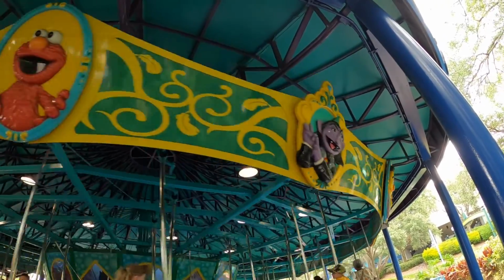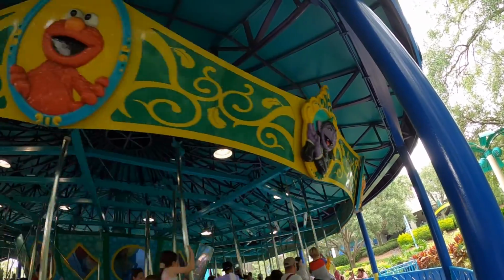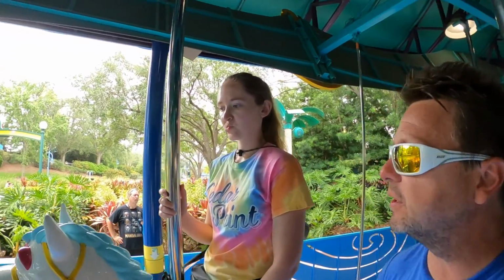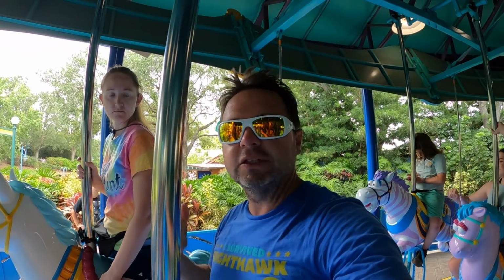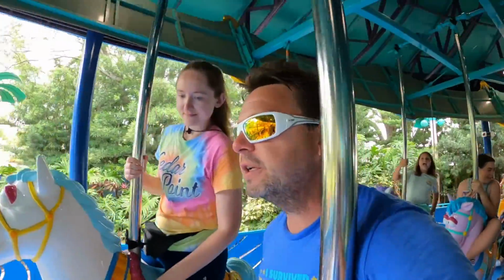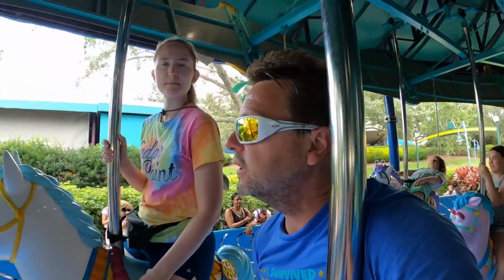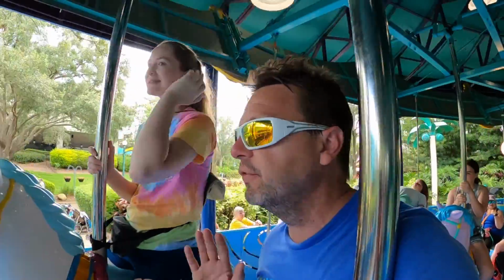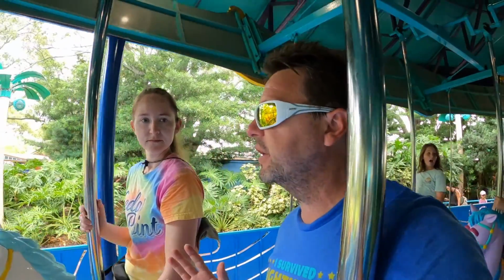Sunny Day Carousel Ride and Review Seaworld Orlando Florida 2024 Sesame Street Land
Greetings fellow travelers take a ride with us on the Sunny Day Carousel, a colorful, classic ride that’s perfect for everyone who likes a good go-round.

The Sunny Day Carousel (formerly Sea Carousel) is a Sesame Street themed carousel ride located in Sesame Street Land at SeaWorld Orlando in the United States.  Manufactured by Chance Rides, riders board colorful horses and float up and down as the carousel revolves. The ride opened to the public as Sea Carousel opened in 2007. Sunny Day Carousel features seats modeled after a collection of colorful horses. The duration of the ride is about 2 minutes.

Guests under 42 inches tall must be accompanied by a supervising companion (at least 14 years old) standing next to the rider on the inside of the Carousel to ride. One supervising companion (at least 14 years old) per child under 42 inches. Hand-held infants are only permitted to ride on the bench seats.

This Family Friendly Attraction is a lot of fun at any age.